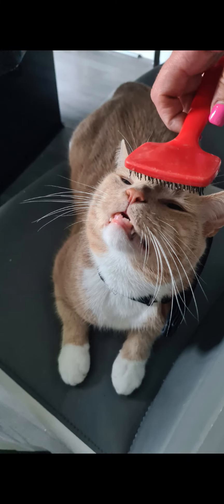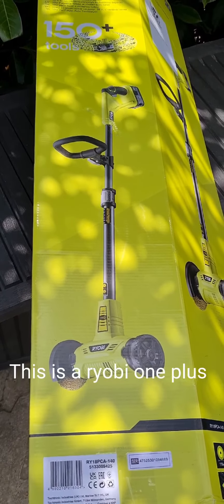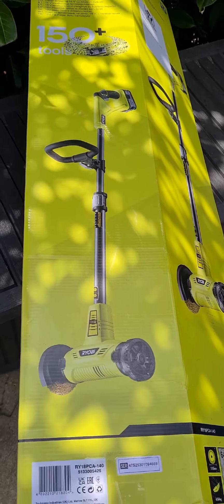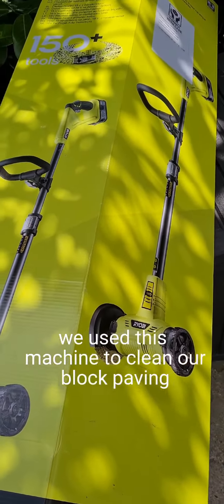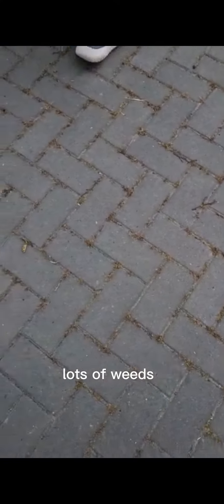Ryobi one + patio cleaner block paving